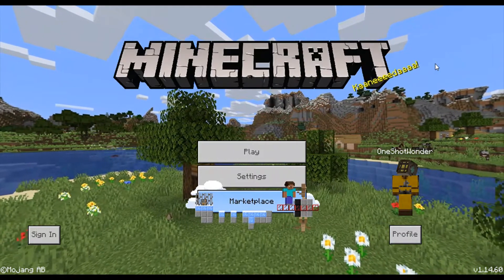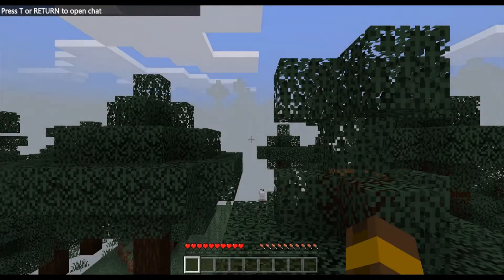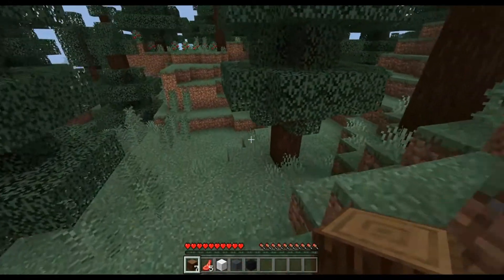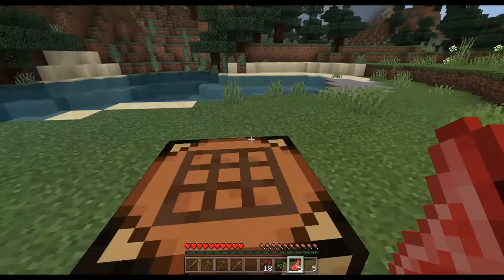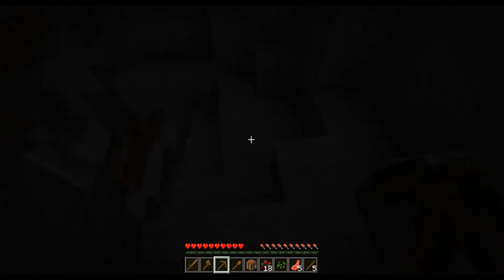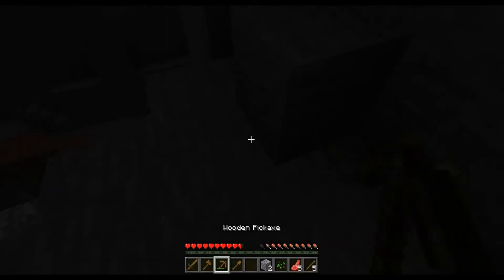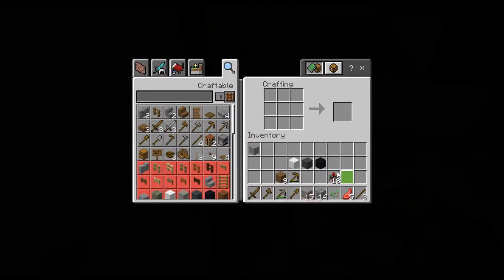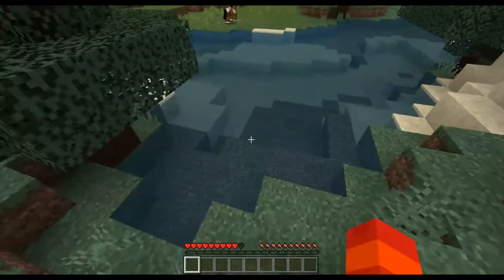The First Night in Minecraft Tutorial! Pt 1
I decided to make a Minecraft video with the newest member of Be Creative, Noah, or Laptiz Sky (His YouTube channel.) Check him out too! More Minecraft videos are coming soon so if you liked this video, please say so in the comments.